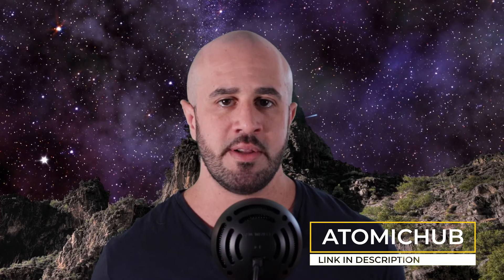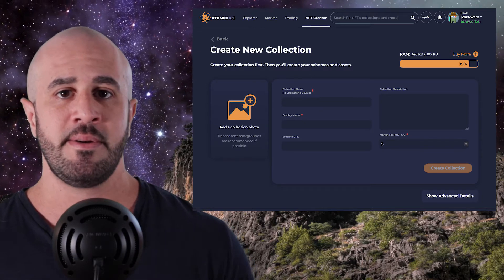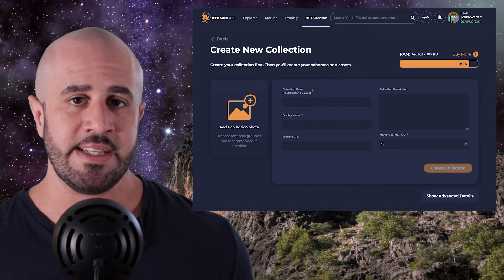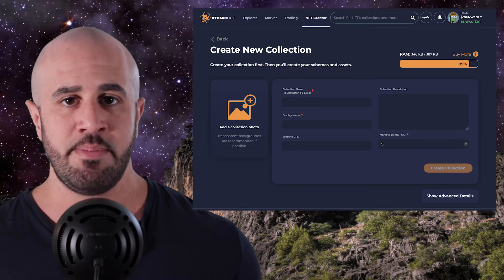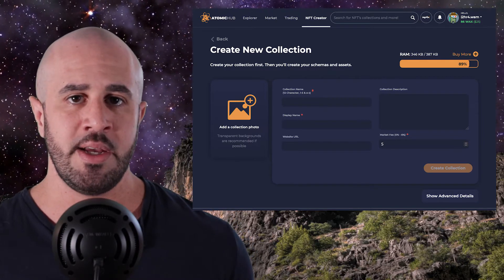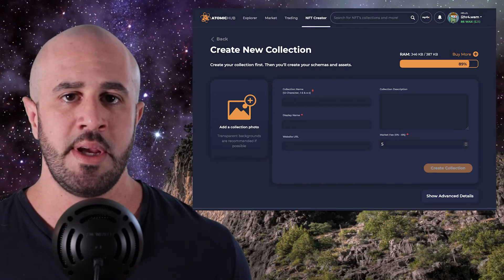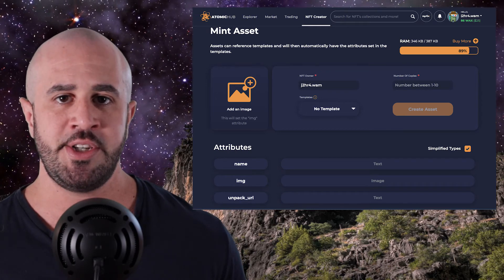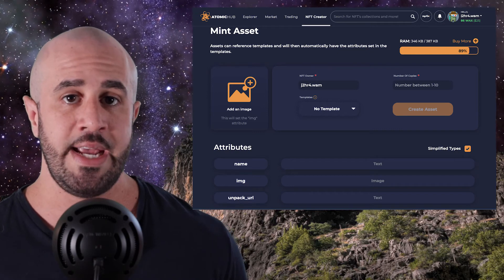How To Mint NFTs On WAX For Beginners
Trying to find out how to mint NFTs on WAX blockchain? This tutorial will guide you through the steps.

Even as a complete beginner, you will be able to mint your own NFTs on WAX by the time you get through this video.

TIMESTAMPS

00:00 Intro
00:42 Things You'll Need - WAX Wallet
00:57 Wallet Options - WAX Cloud Wallet
01:27 Wallet Options - Anchor Wallet
02:09 Things You'll Need - RAM And CPU
02:37 Things You'll Need - Artwork
03:10 Setting Up Your NFT Project On AtomicHub
03:36 Creating A Collection
05:56 Creating A Schema
07:40 Mint New NFT
09:54 Create New Template
11:24 Conclusion

LINKS